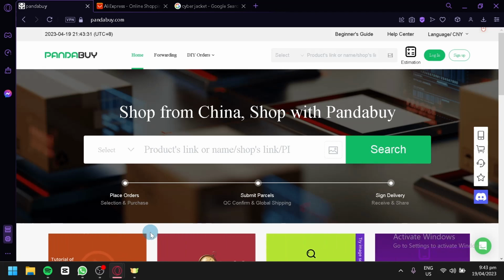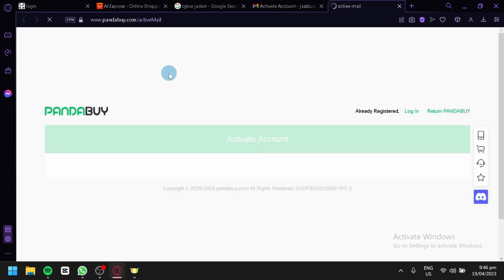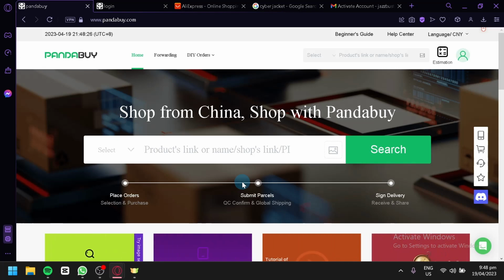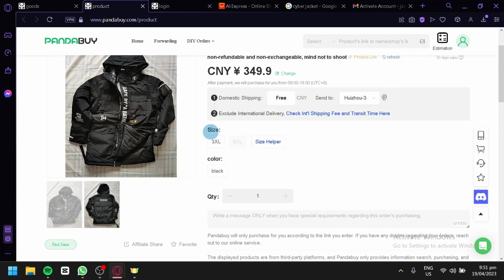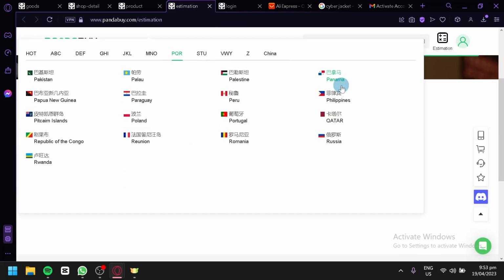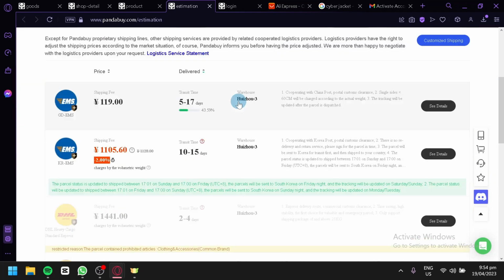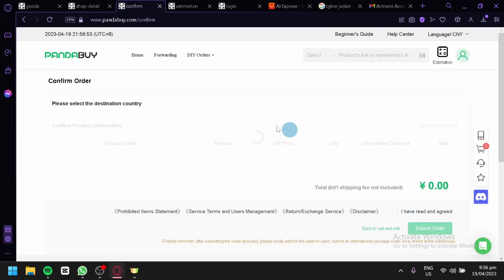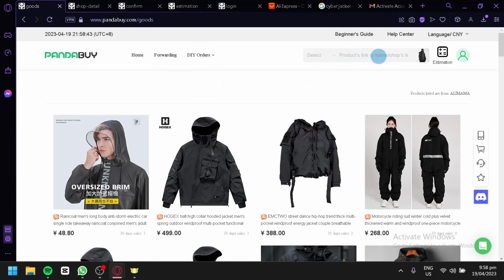How To Use Pandabuy | Pandabuy Tutorial For Beginners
Are you looking for an easy way to shop online? Pandabuy is the perfect solution! In this video, I'm going to show you how to use Pandabuy and get the most out of it. From setting up your account to finding the best deals, I'll walk you through every step of the way. Discover why thousands of people are using Pandabuy and start shopping smarter today!